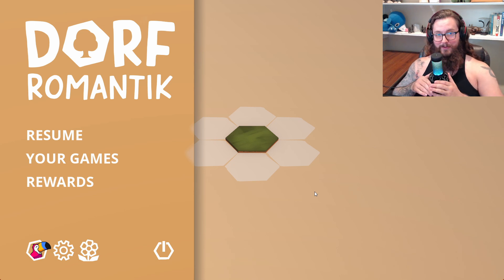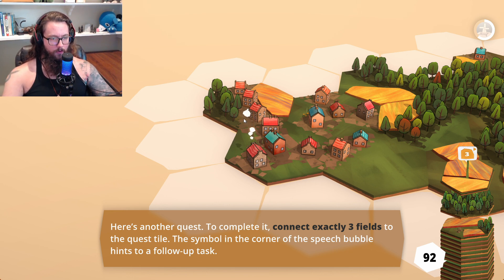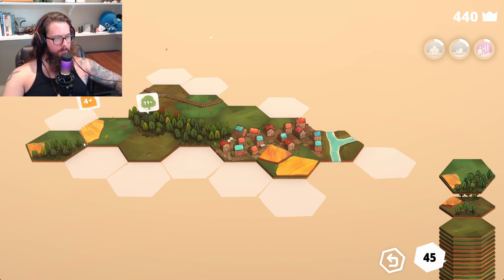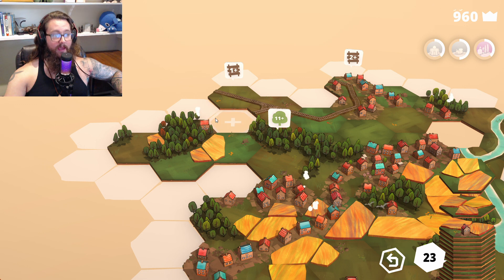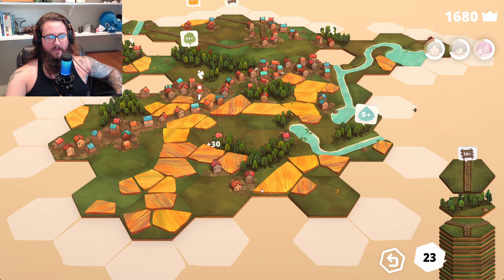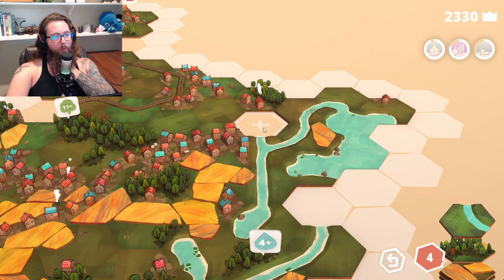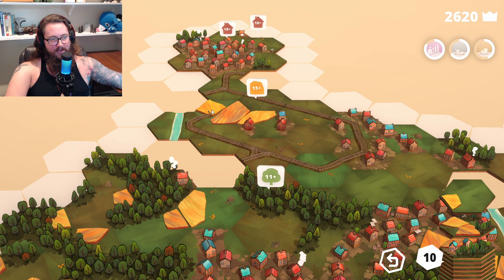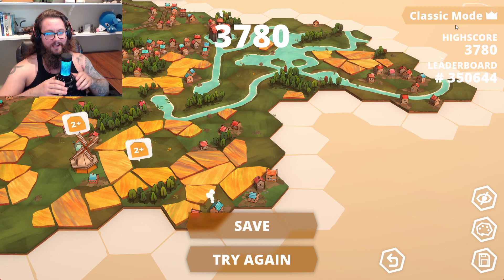Dorfromantik: Part 1 | LINE CITY AND ROCK FIELDS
In this lovely little game, we get the privilege of building our own little countryside. Please, join me for this aesthetic adventure.

If you or someone you know is suffering, please know that there are resources listed below to help. Additionally, you are always welcome here in the Bold Brew family. Stay strong, you are not alone ❤️

U.S. Dept. of Health and Human Services: Substance Abuse and Mental Health Services Administration (SAMHSA) Resources for Suicide Prevention: